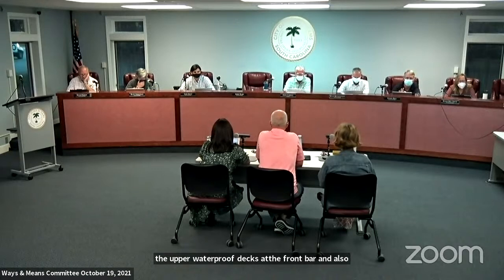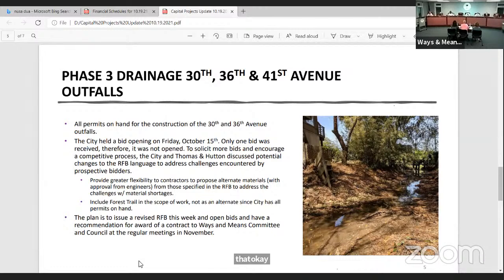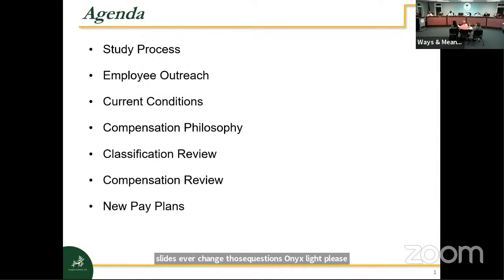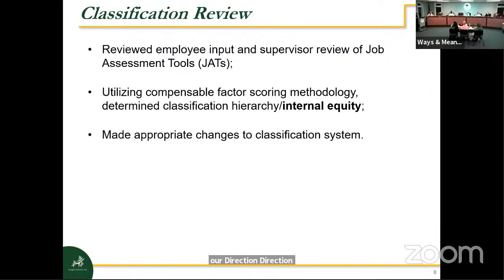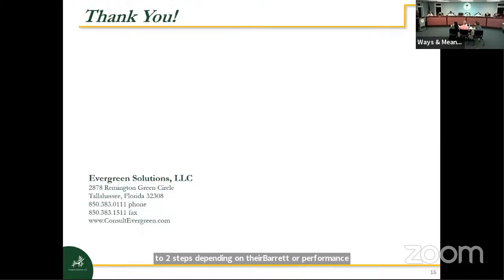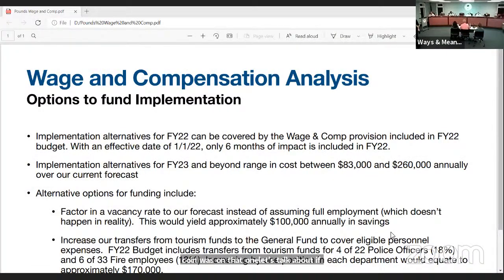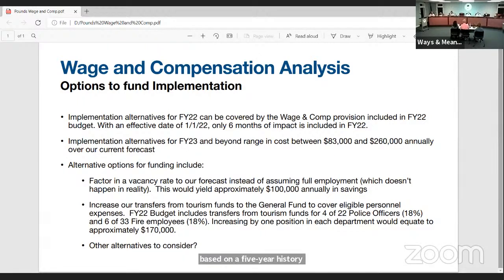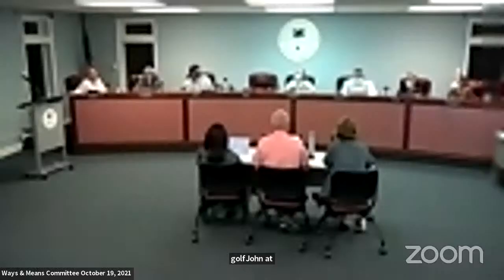Ways and Means Committee Meeting 10/19/2021